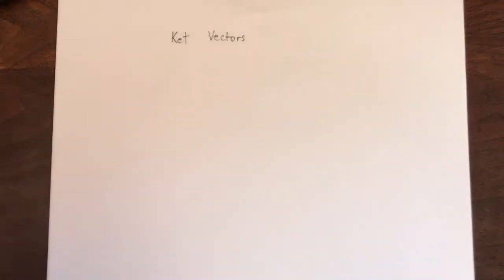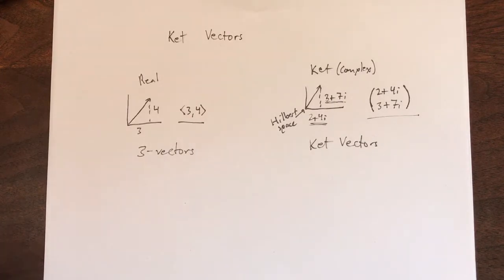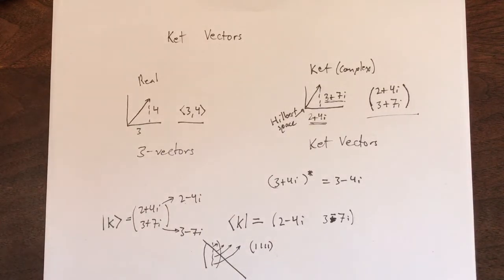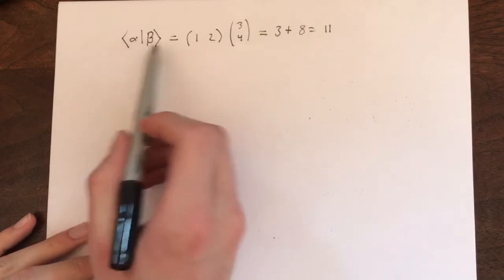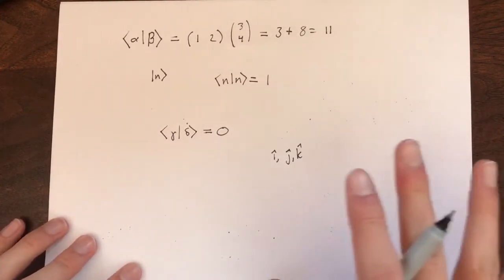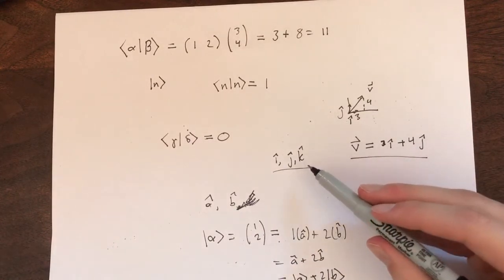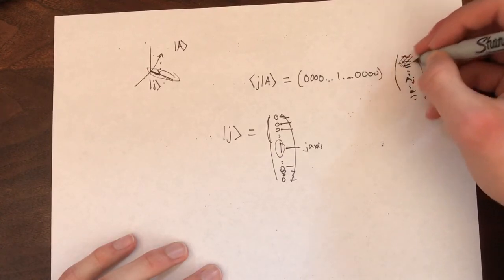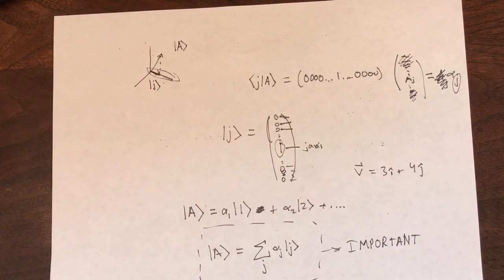What Are Ket Vectors? | QM2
Intuitive description of ket and bra vectors and their uses. Enjoy!